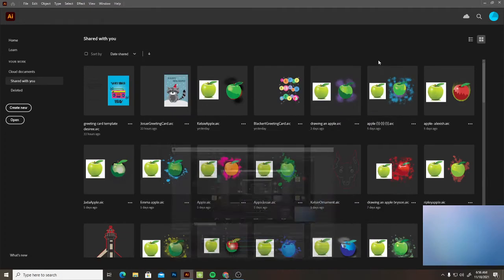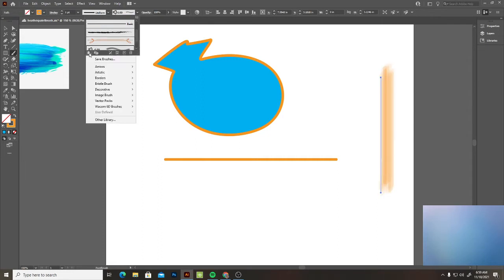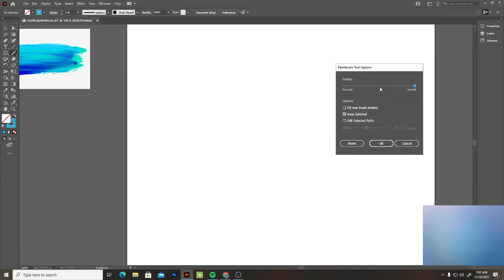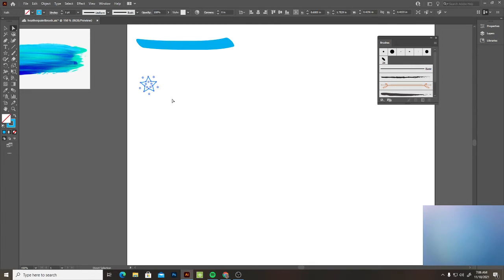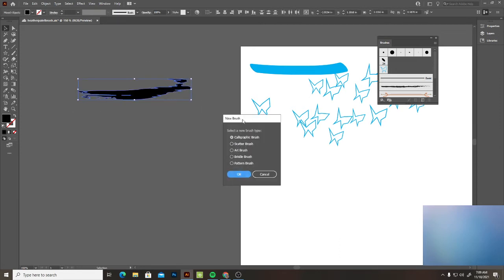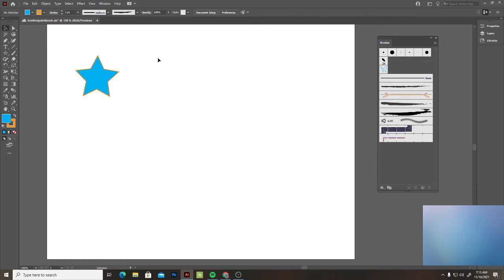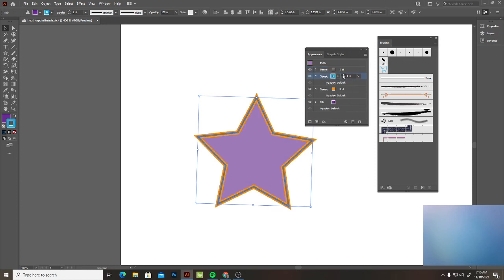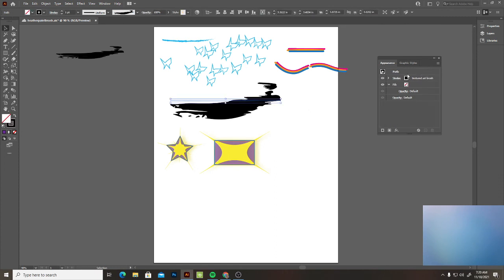paintbrush tool appearances